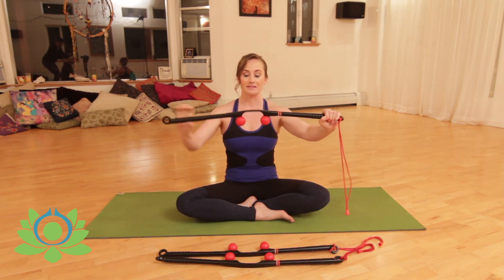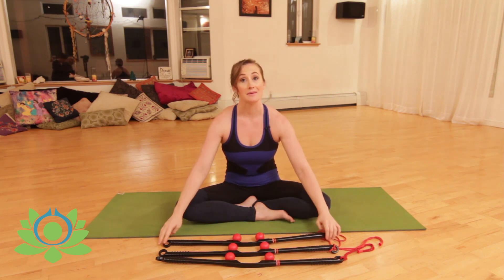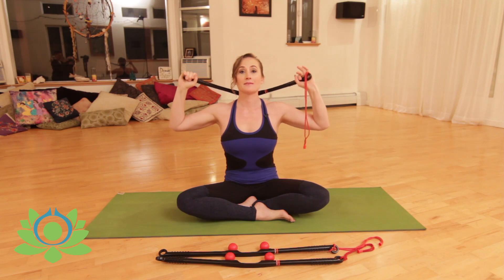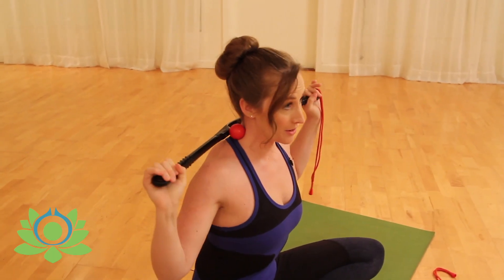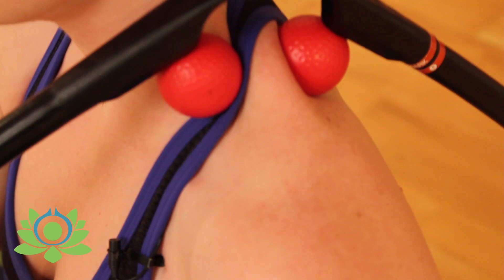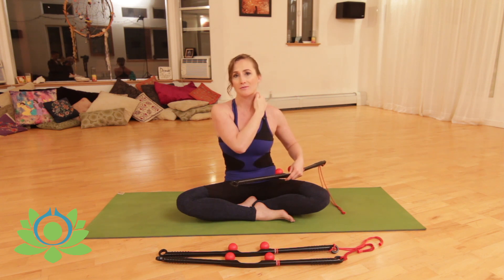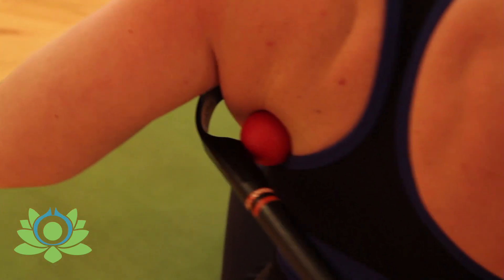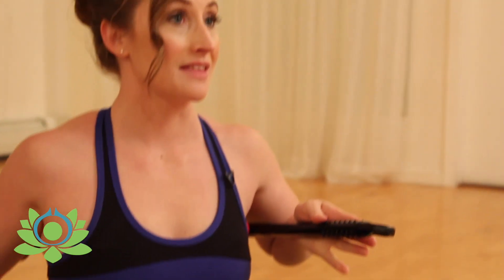Acu Massuer Demonstration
Candi demonstrates how to use the Acu Massuer massage tool on different parts of the body.